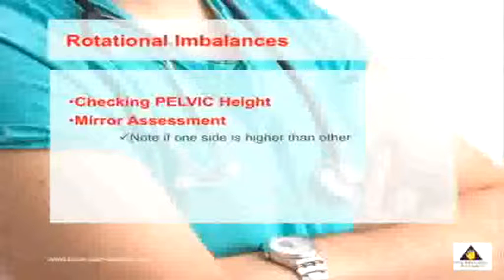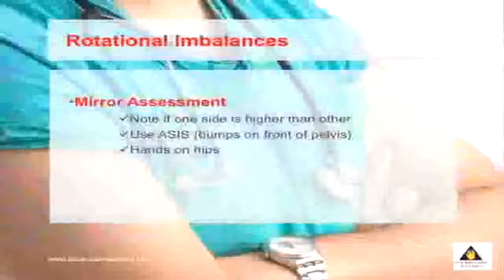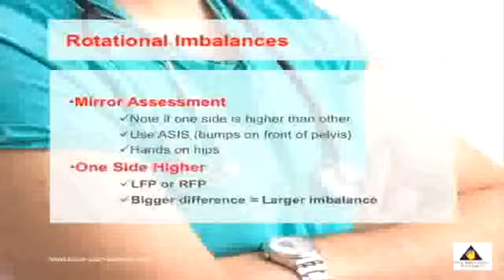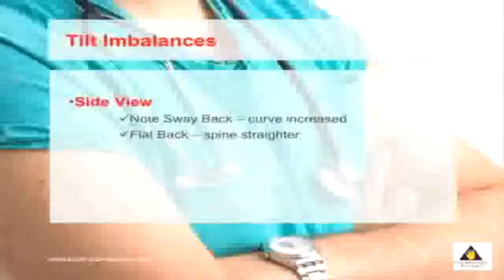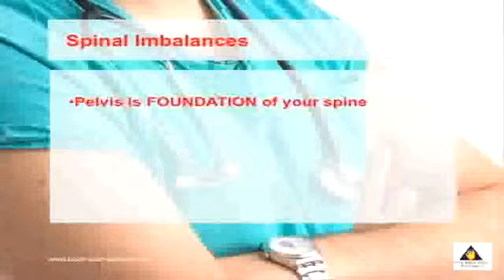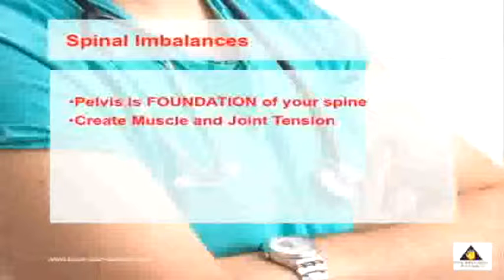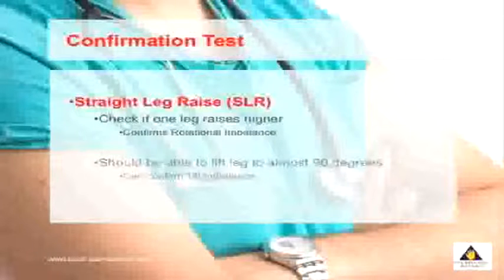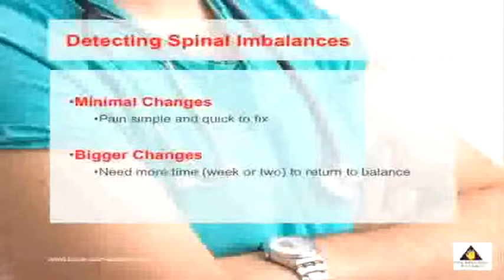Back Pain Cure -Ideal Techniques to Help Back Pain & Sciatica - Back Pain Cure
Back Pain Cure is the internets jargon free information source for simple help for back pain and sciatica. With articles, strategies for pain relief to aid with any type of back pain.

Our video demonstrates just some of the articles, web pages and graphics used on the site to help show you how you can eliminate sciatica and back pain.

Make sure you utilize all the material on the site and check out our web page for more on Back Pain Cure

Back Pain Cure :
00:00:05  Back Pain Cure
00:00:03  Back Pain Cure
00:00:01  Back Pain Relief
00:00:00  Back Pain Relief
00:00:-1  Back Pain Relief